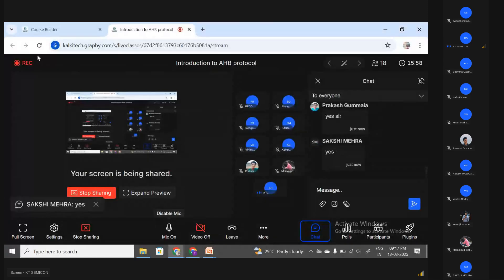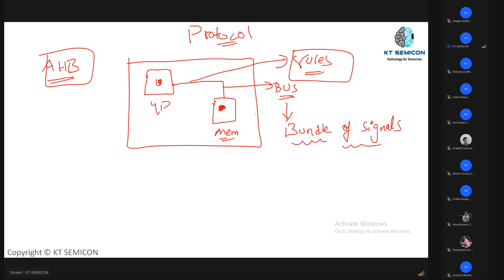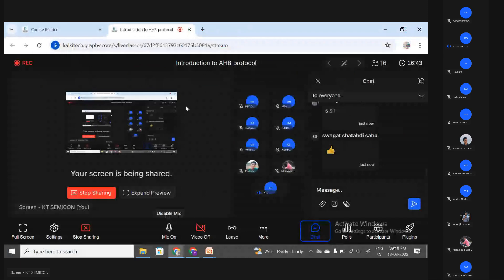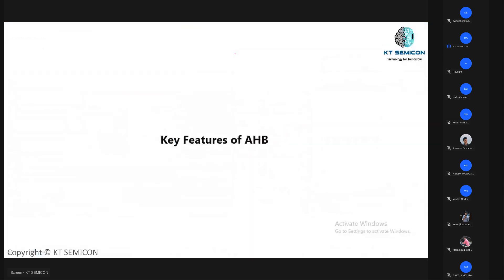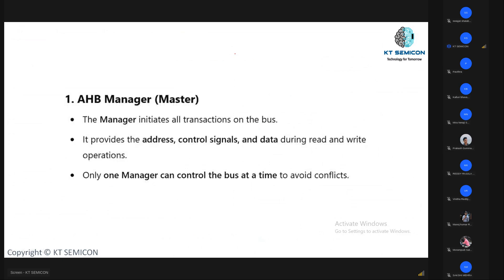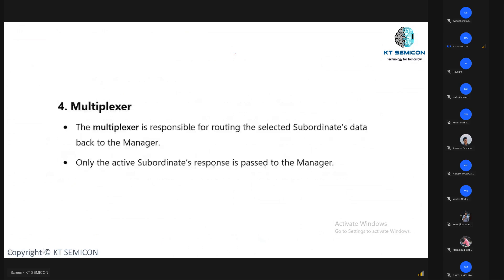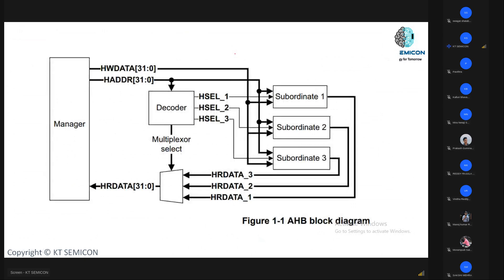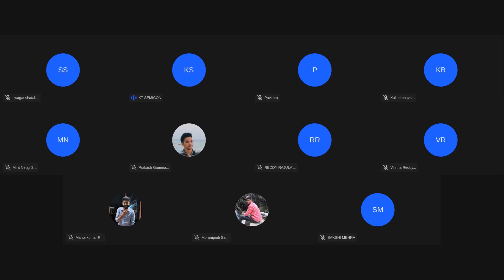AHB Protocol Day 1: Introduction and Basics | AMBA AHB Workshop|| KT Semicon || All About VLSI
Welcome to Day 1 of our AMBA AHB Protocol workshop! In this session, we cover the fundamentals of the AHB protocol, including its architecture, bus components, and key features. Whether you're a beginner or looking to refresh your knowledge, this workshop is perfect for VLSI engineers aiming to strengthen their verification skills.

🔹 Topics Covered:

Overview of the AMBA protocol family

AHB architecture and its importance

Key components and data transfer basics

🔥 This is part of our paid AHB workshop, but Day 1 is available for free to help you get started!